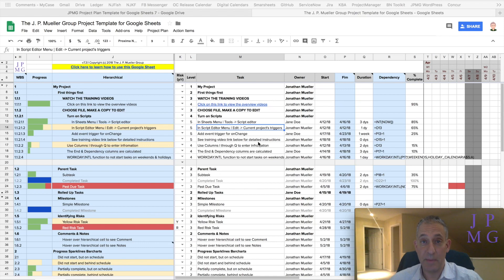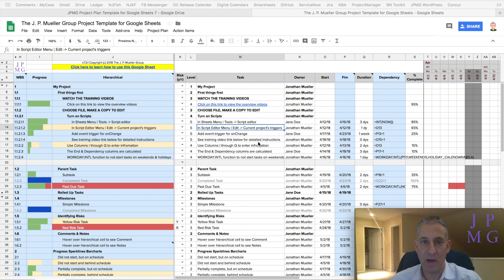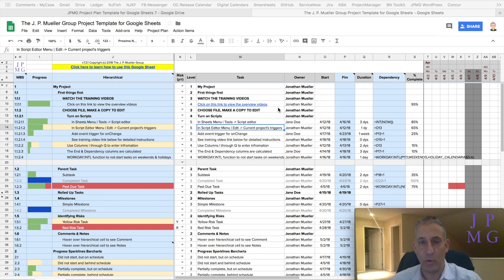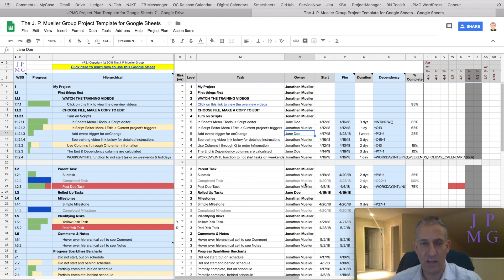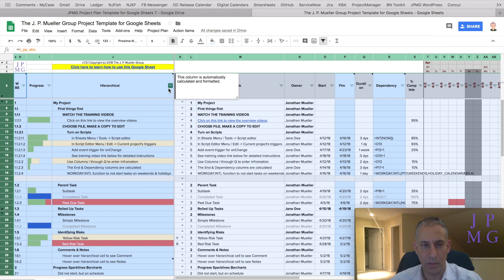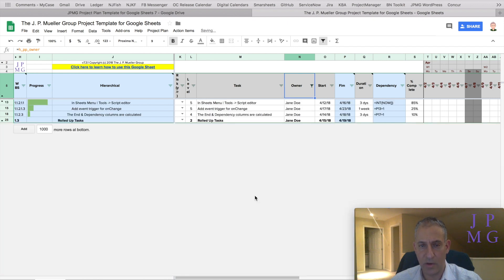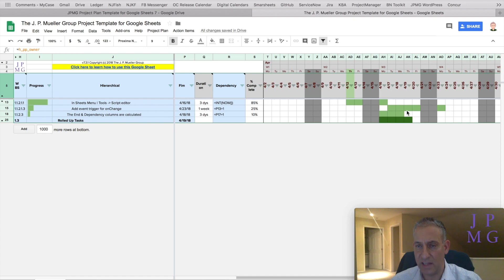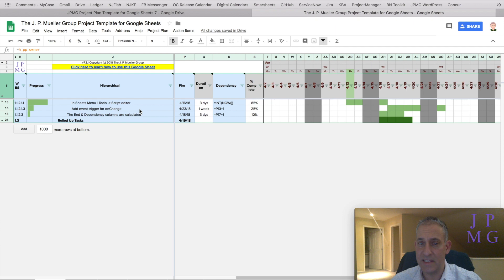13-Understanding Resource Utilization (JPMG Project Plan Template for Google Sheets)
In this video I discuss how to filter down to a particular resource, or task owner, so that you can assess if they are overutilized.